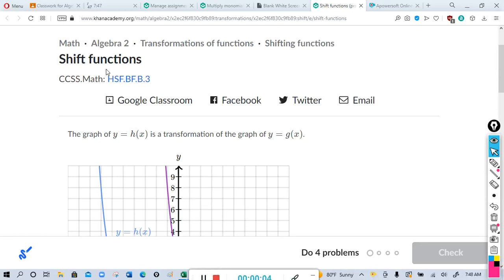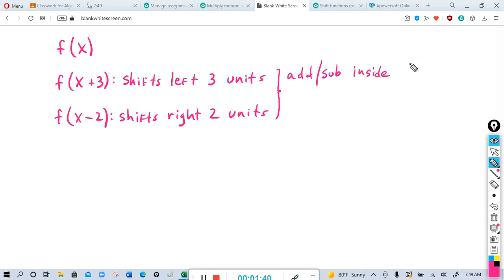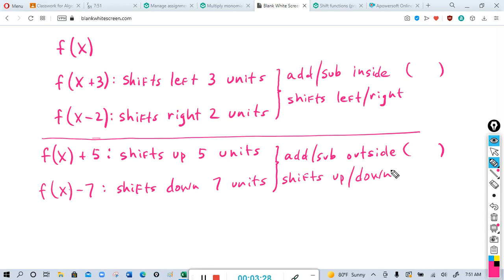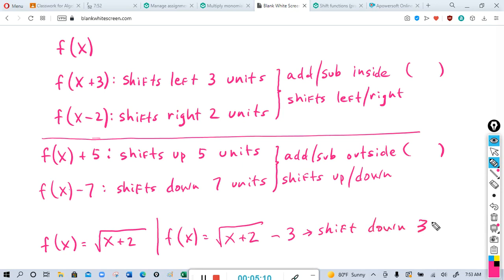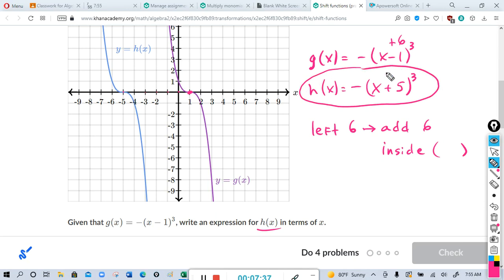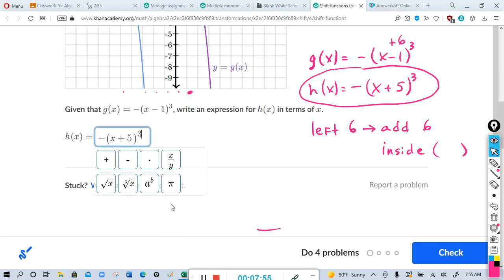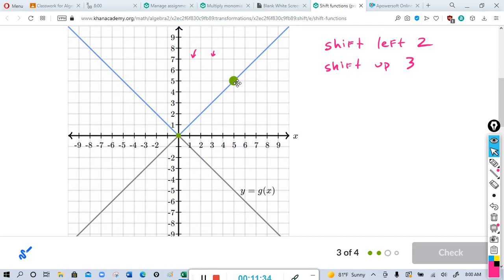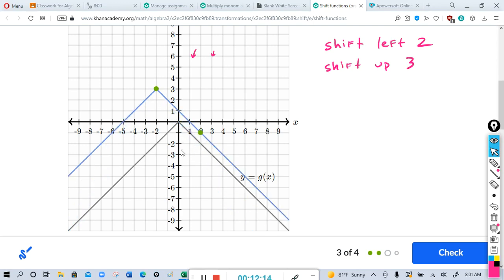Shift functions : Khan Academy